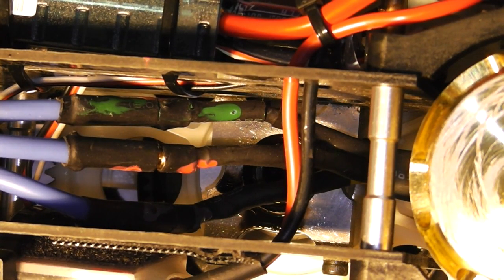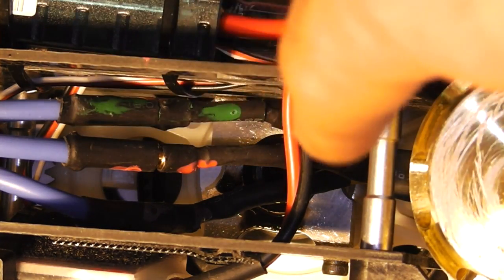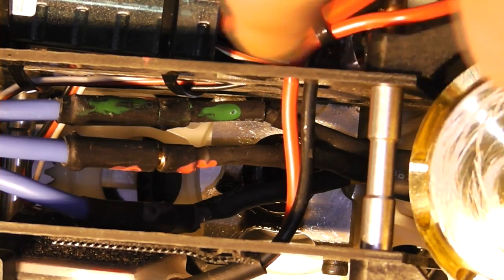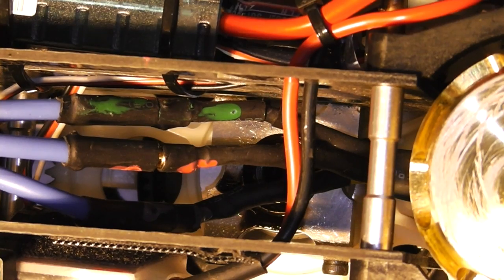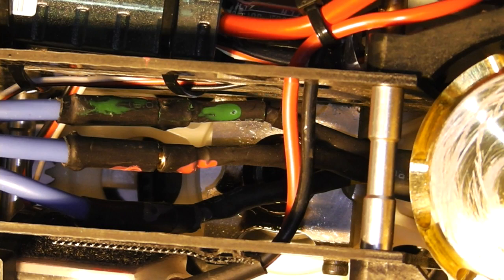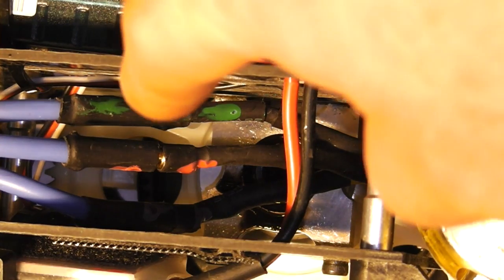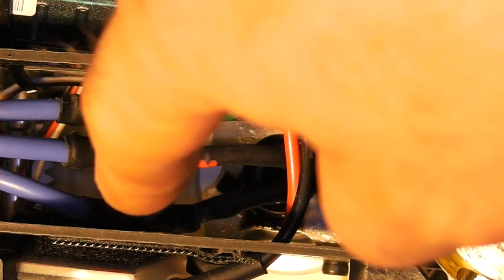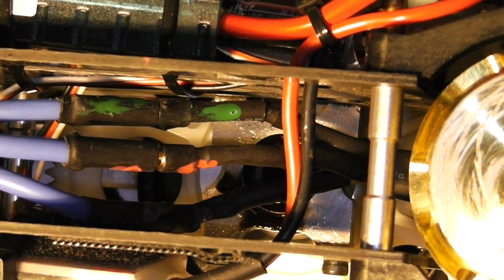R/C Heli Tutorial Quick Tip #2 Motor Polarity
What's up Everybody? In this Quick Tip I will show you a good way to identify your motor polarity and make your connection knowing your blades will spin in the right direction every time! Hope this is helpful.